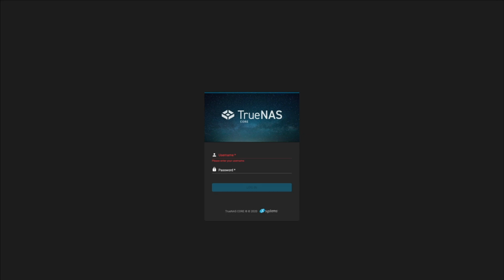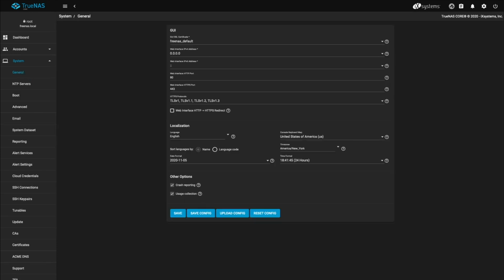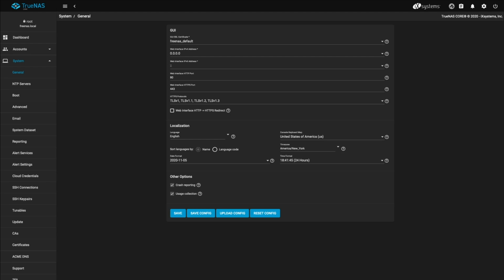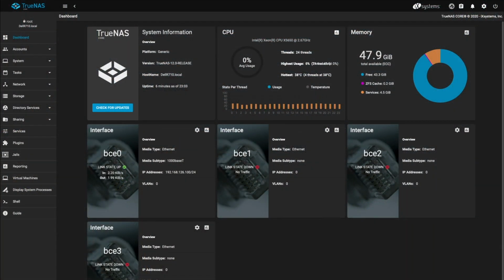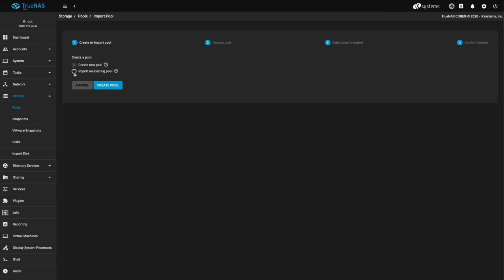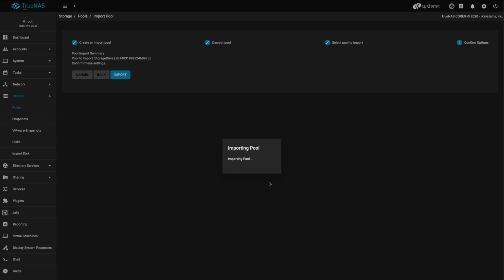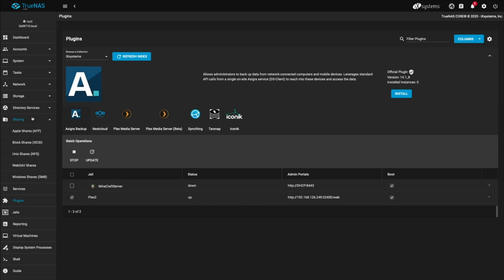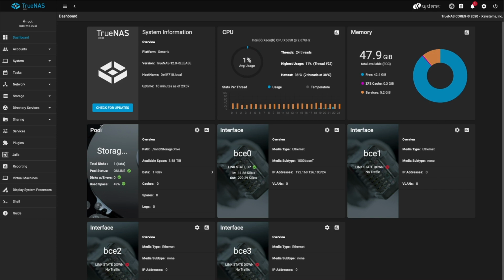[Tutorial] Moving a TrueNAS drive pool from and old server to a new server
Here is a quick rundown of how to move a drive pool in TrueNAS core from one server to another.

***Link to buy the 8TB IronWolf Drive

***Digital Voice Recorder
***Nikon D3400
***Flexible Tripod